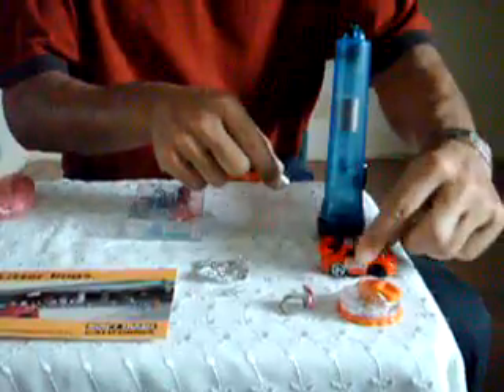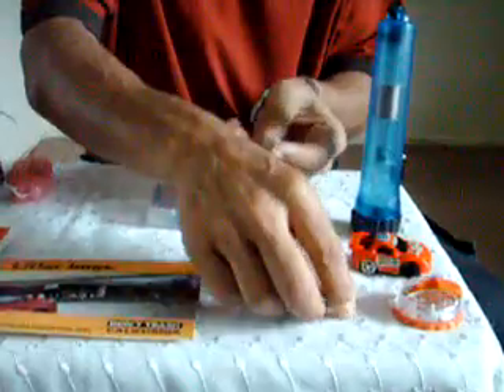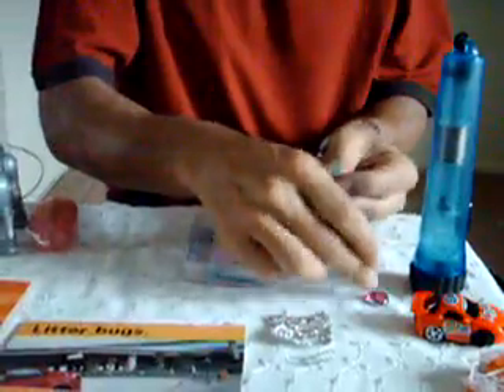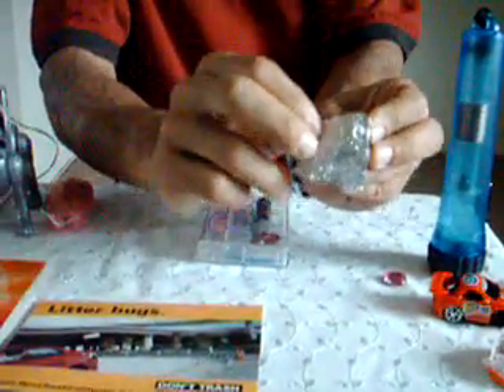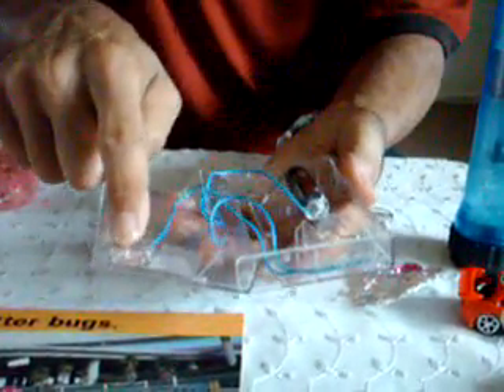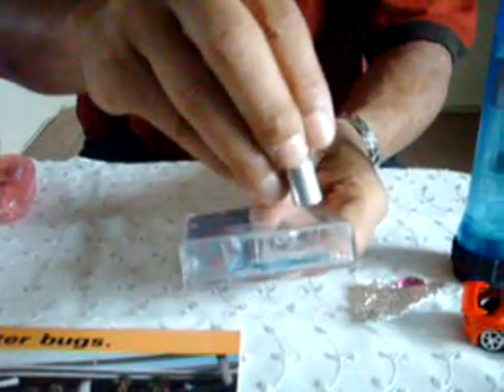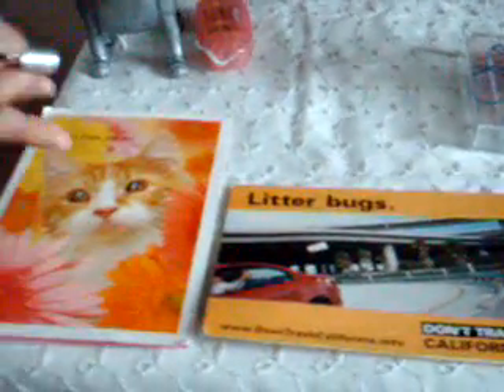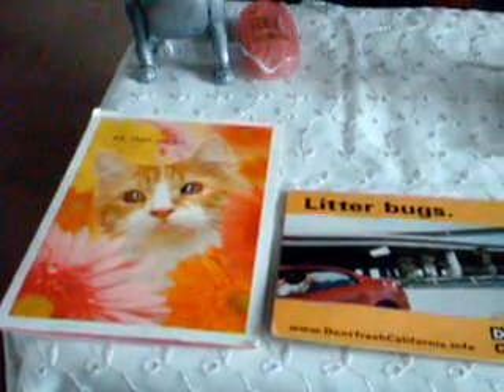Sneaky Uses - Magnet Magic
Make your gadgets magnetically controlled with everyday things.

See more sneaky science at Sneakyuses.com